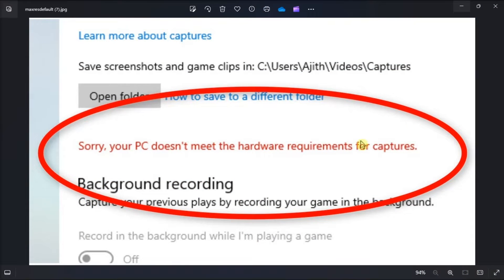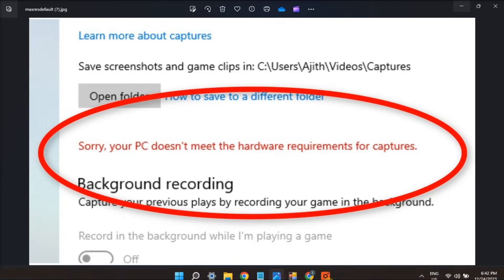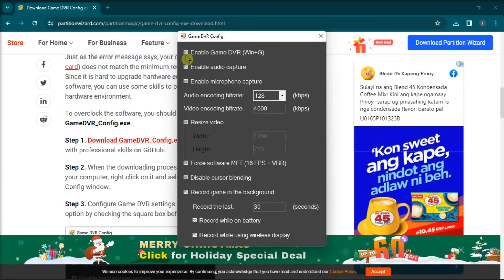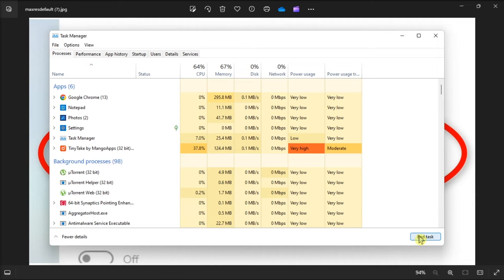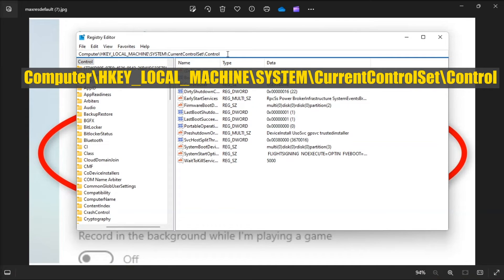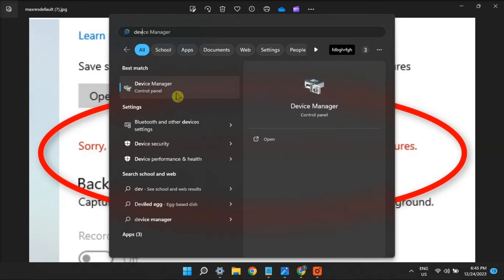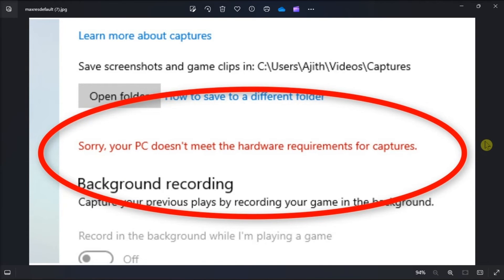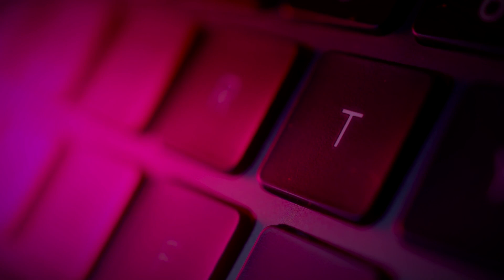[SOLVED] Game Bar: "Sorry, your PC doesn't meet the hardware requirements for captures" (Error)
Many individuals employ the pre-installed Xbox Game Bar app on Windows to capture game clips. Nevertheless, certain users encounter an issue preventing them from recording anything. The error message reads, "Sorry, your PC doesn't meet the hardware requirements for captures." This message may surface in Settings or when attempting to initiate a recording.

Despite having previously used Game Bar for recording, the error suggests that the PC fails to meet the system requirements for Game Bar recording. Here's how you can address the "PC doesn't meet the hardware requirements for captures" error in both Windows 10 and 11.